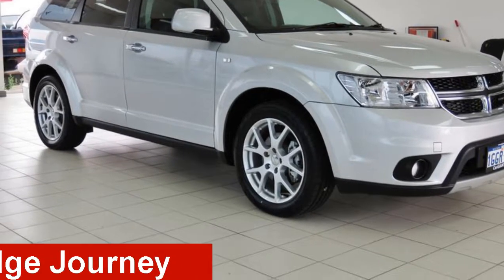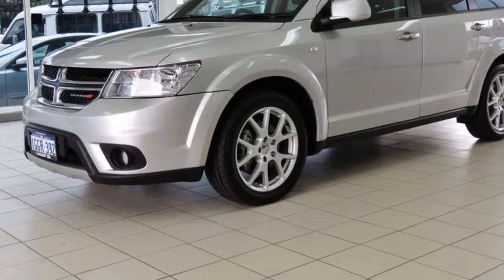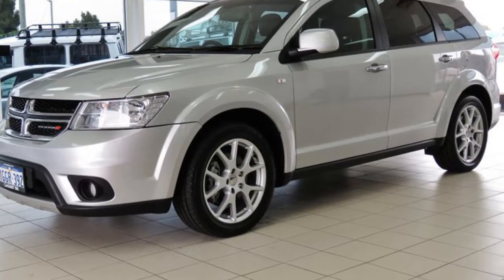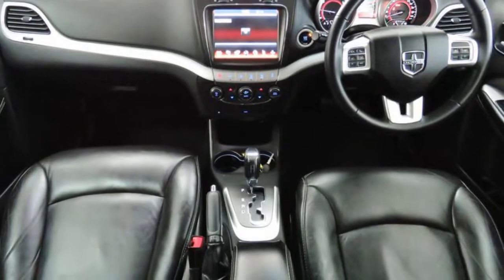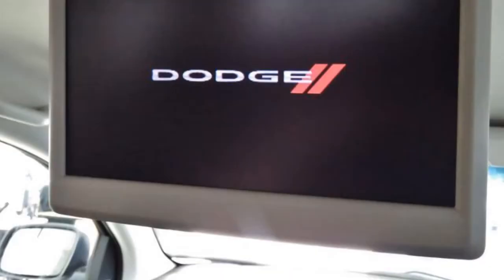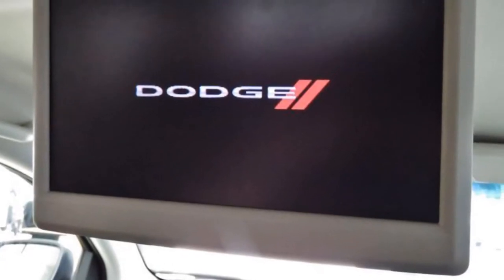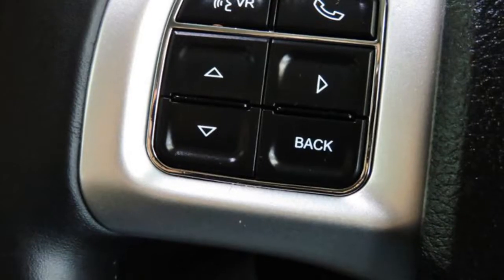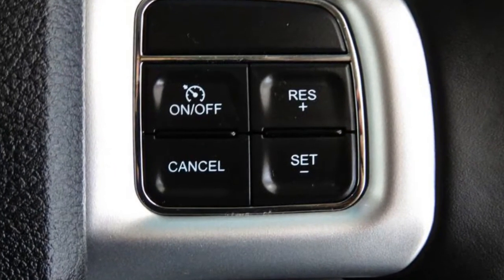2014 Dodge Journey JC MY15 R/T Silver 6 Speed Automatic Wagon